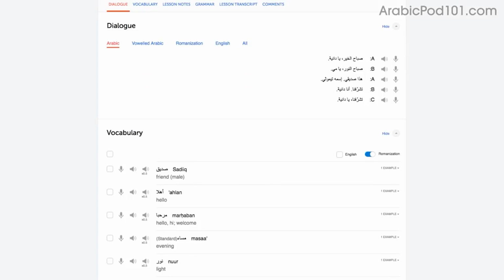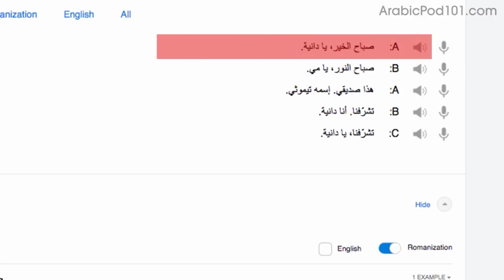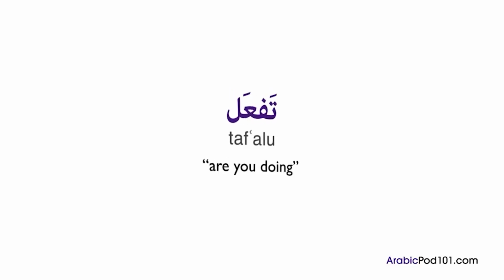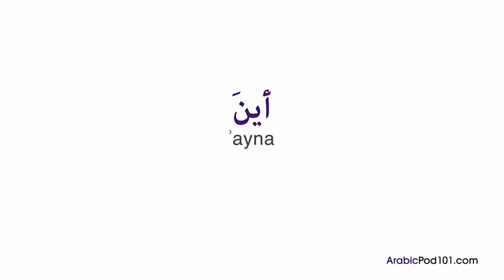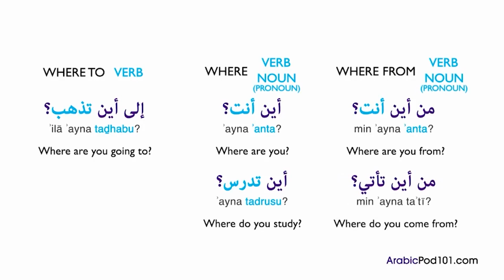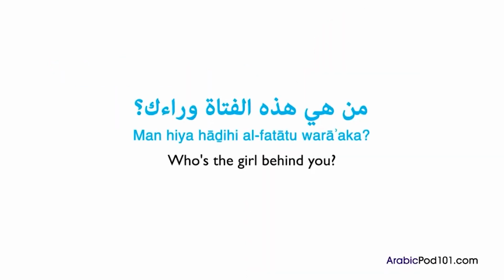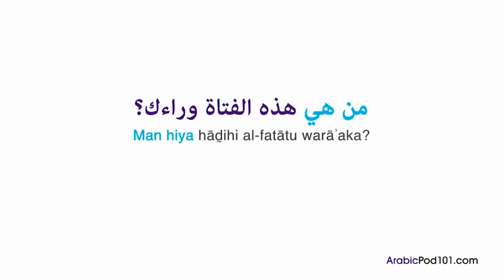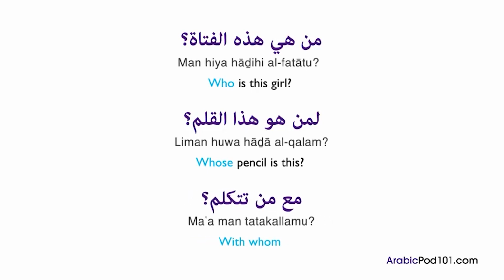Learn Arabic in 50 Minutes - ALL Basics Every Beginners Need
This is the best video to learn all Arabic basics in 50 minutes.

With this video compilation you'll be able to learn all the Arabic basics!

You've decided to start learning Arabic, so let's build up your Arabic skills! In this video, you'll learn some of the most important words and phrases in the Arabic language. If you want to start learning Arabic, this video is made for you. Our host expresses herself in simple Arabic, with subtitles. This video will challenge your listening comprehension skills and help you progress in your Arabic study.

Let us help you through this Arabic basic phrases compilation! This is the fastest, easiest way to pick up basic Arabic!